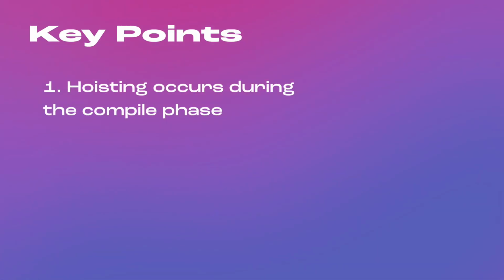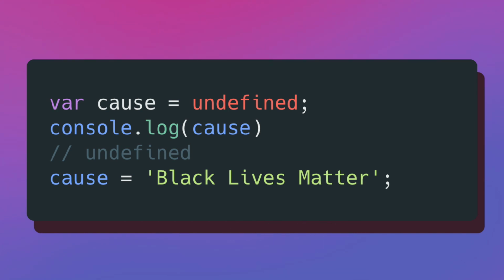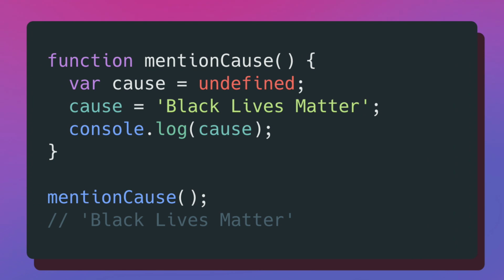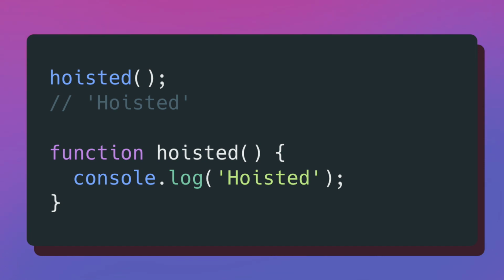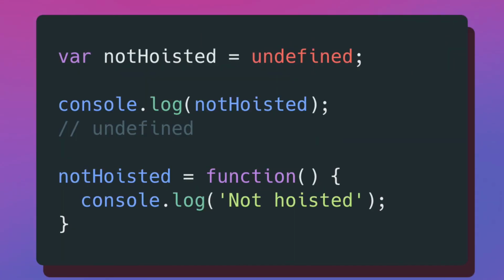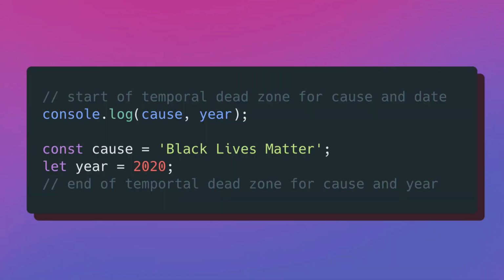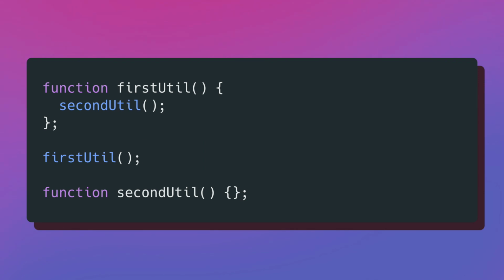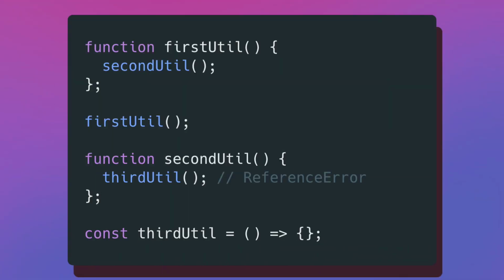The Basics of Hoisting in JavaScript in 10 Minutes with Examples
Hoisting is often described as the process of raising your variable and function declarations to the top of your file so they can be referenced before they are defined. This sounds pretty magical, but it's important to know that your code isn't actually getting physically arranged.

Instead JavaScript creates a type of mental map of where variable and function declarations should be accessible during the compile phase. After JavaScript has registered all your variables and functions, it'll enter the execution phase.

Hoisting can be confusing especially because for each different type of variable and function declarations there's a different default value

For example, var variables are initialized with undefined while let and const variables are different and don't get initialized at all 🙃So you could imagine that if you don't have a strong grasp on hoisting, you can introduce unexpected ReferenceErrors throughout your code.

However, the safest option for hoisting is function declarations since their default values are always their function.

Timestamps:
0:00 Intro
0:38 What is Hoisting?
1:02 JavaScript's Double Code Pass-Through
1:43 Two Key Points About Hoisting
2:14 Hoisting var Variables
4:06 Function Declarations vs Function Expressions
5:04 Hoisting Function Declarations
5:44 Hoisting Function Expressions
6:30 Hoisting let and const Variables
7:11 Temporal Dead Zone 💀
7:57 Why Use Hoisting? - Common Use Case